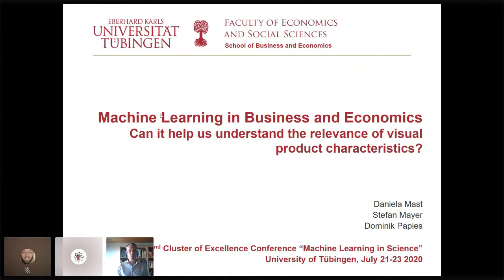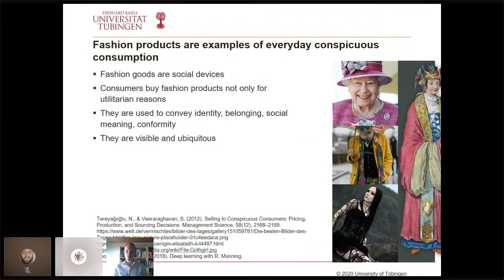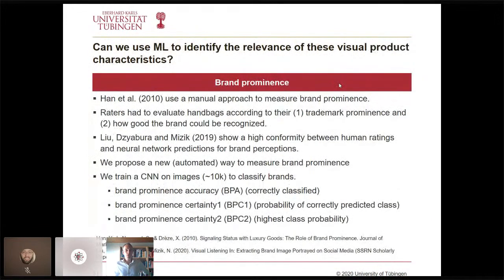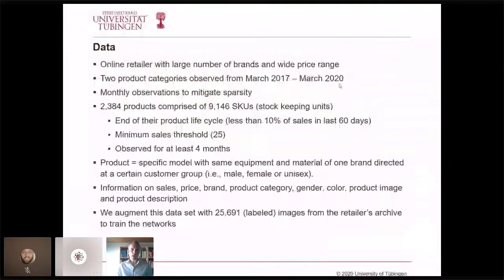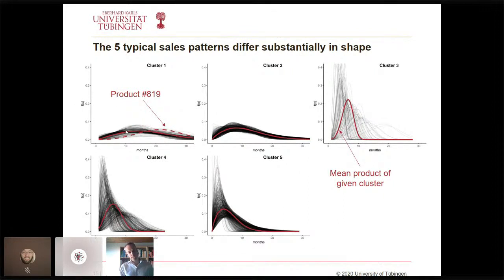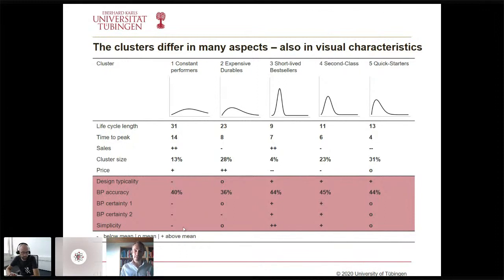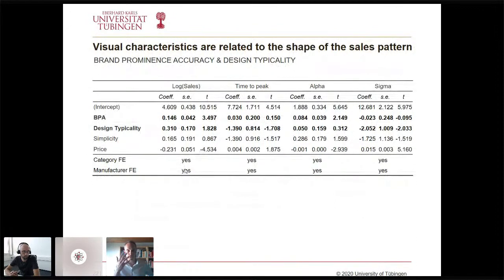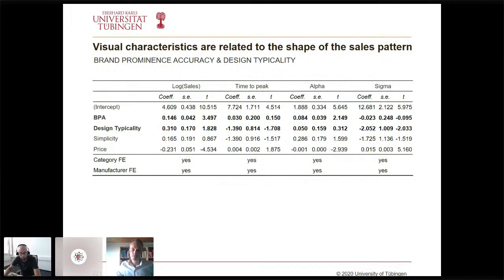Dominik Papies: Machine Learning Applications in Business and Economics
Dominik Papies: Machine Learning Applications in Business and Economics - Can it Help us Understand the Relevance of Visual Product Characteristics?

This is the live stream of the  "Machine Learning in Science" Conference 2020. The conference is held by the Cluster of Excellence "Machine Learning:  New Perspectives for  Science", University of Tübingen, Germany.

Follow @ml4science on twitter for latest updates.